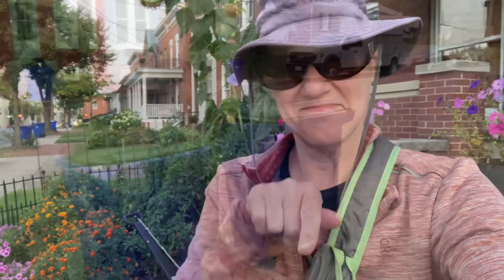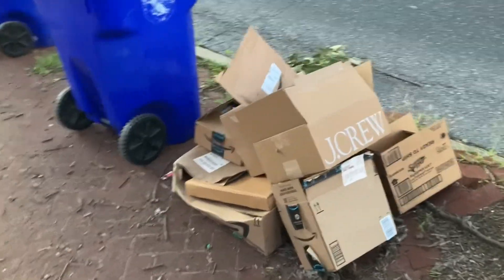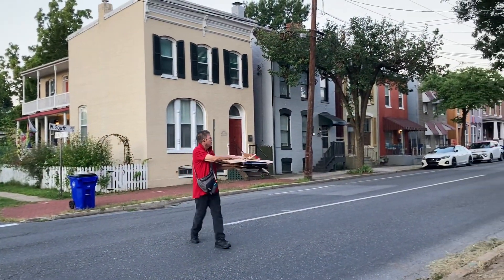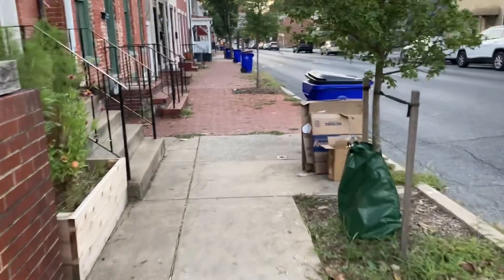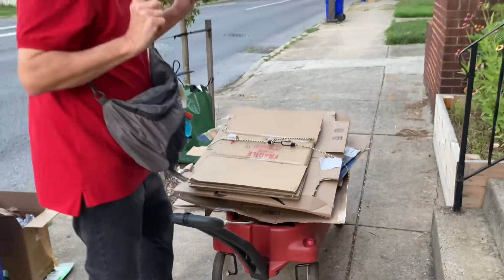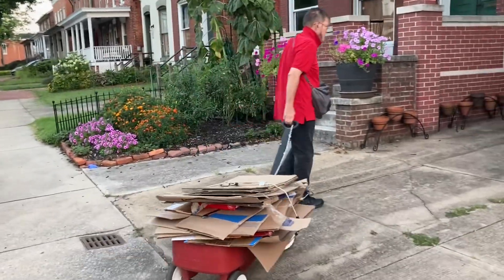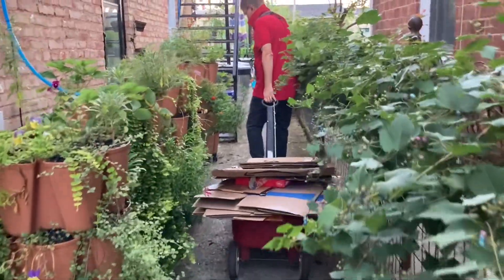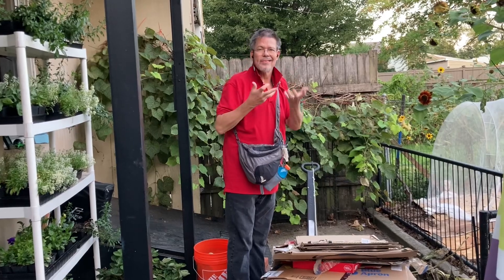Prepare You Garden Now for 2025 Abundance! | Our No-Till Garden